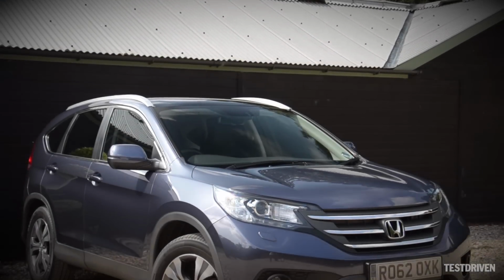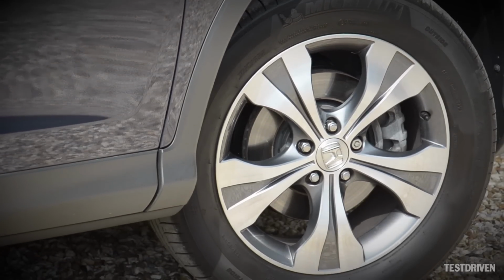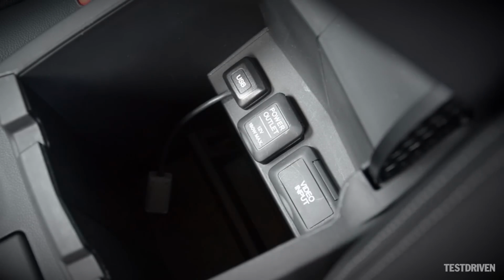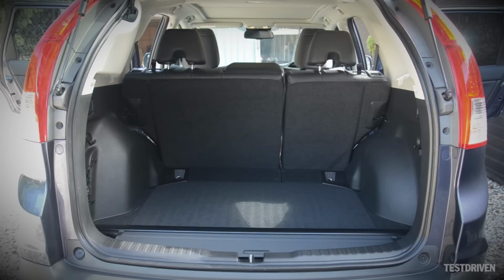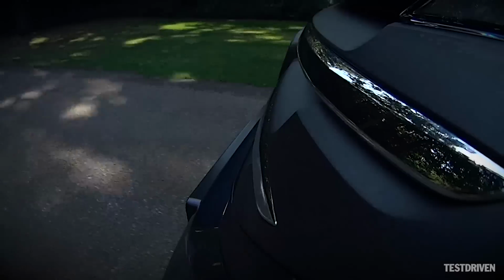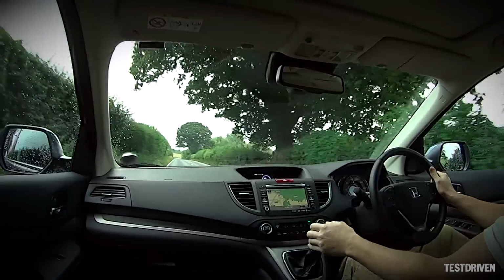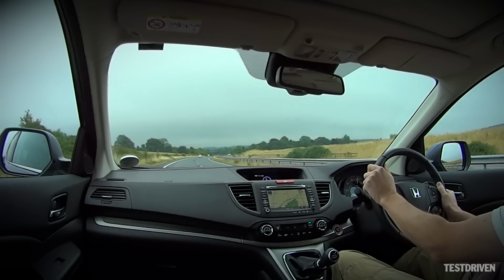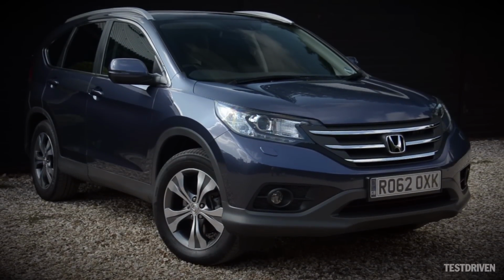Honda CR-V 2.2 i-DTEC Review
Watch our review of the 2013 Honda CR-V